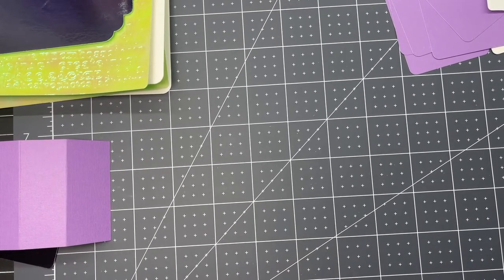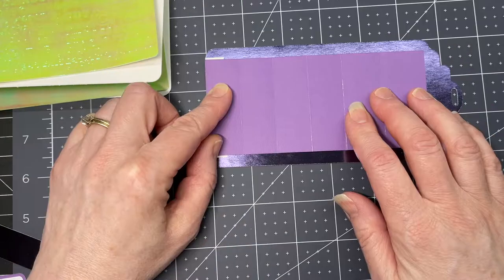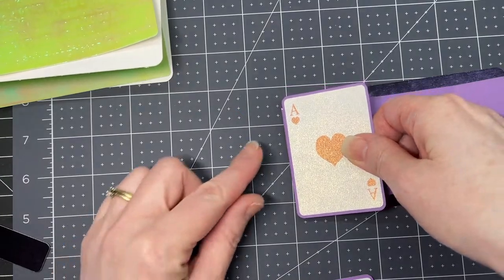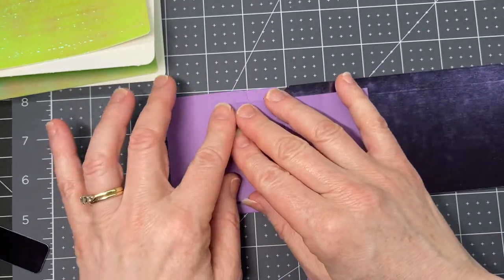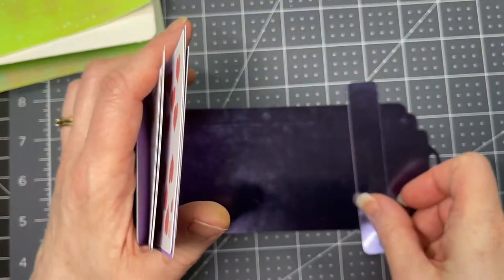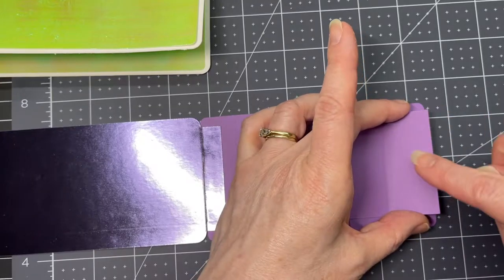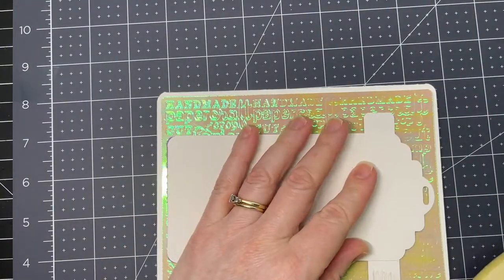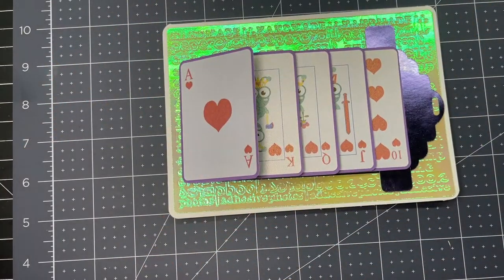Cutie Playing Cards Card